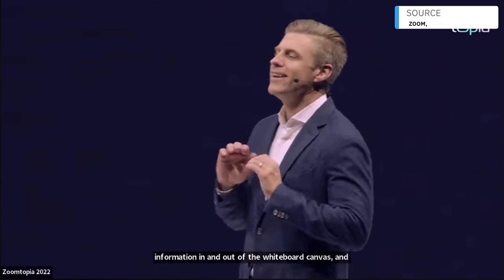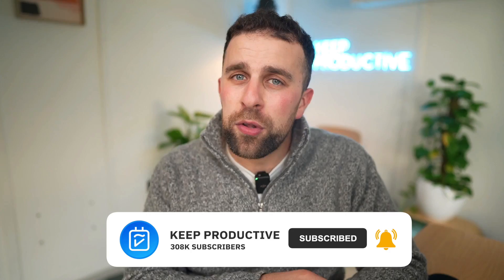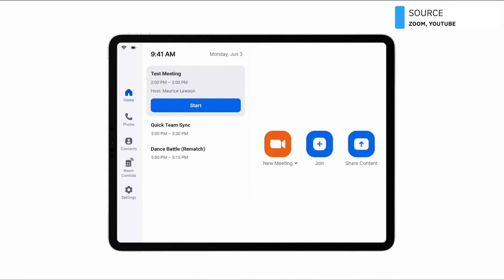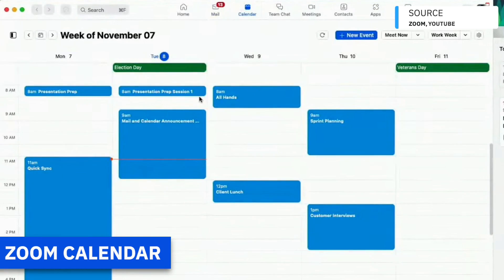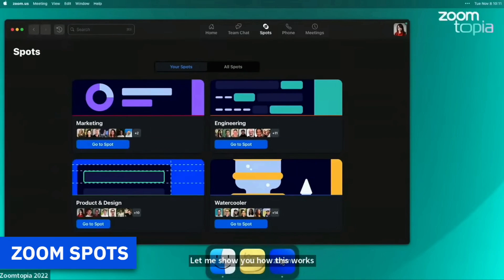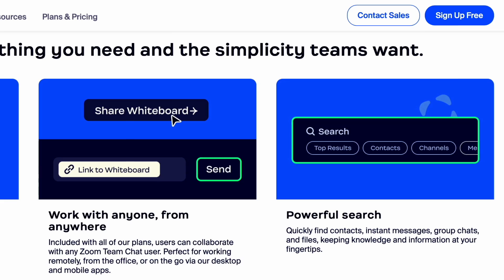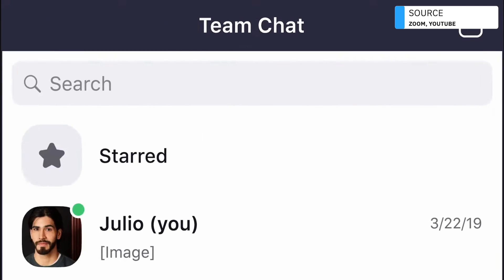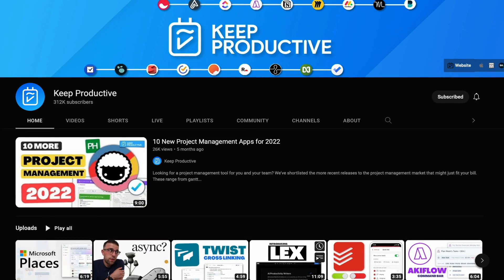Zoom Mail & Calendar: Everything Explained!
Stop doing busywork! Try Bento Focus Find the best productivity tools with our Zoomtopia 2022 introduced not only Zoom Email, but Zoom Calendar, Spots & many more updates. Today, we explore the latest introductions from the Zoomtopia event and how this can improve your Zoom set-up and calls.

00:00 - Zoom's latest event
01:40 - Zoom Calendar
02:10 - Zoom Email
03:40 - Zoom Spots
04:30 - Zoom One